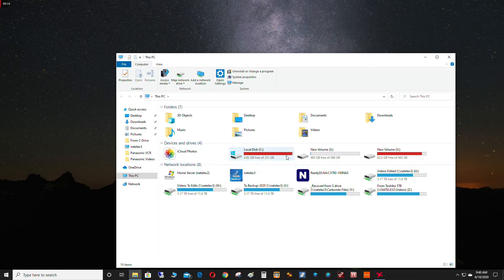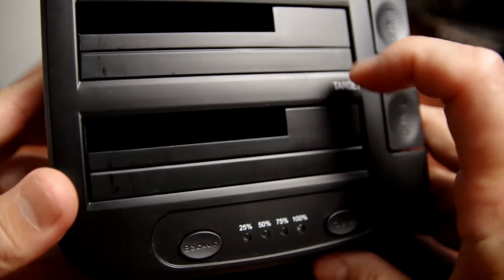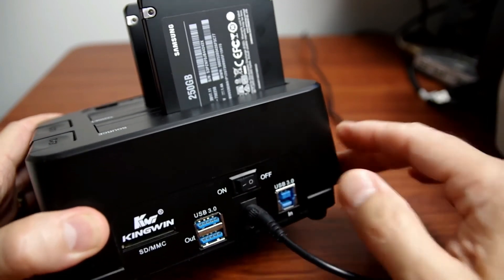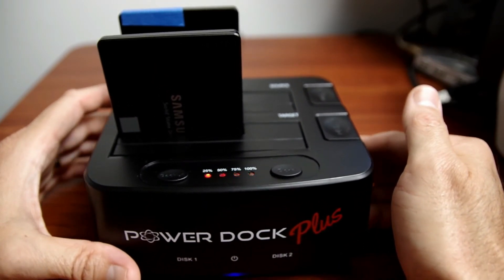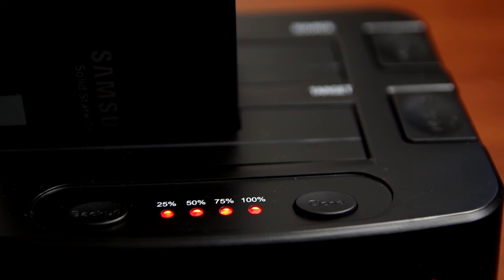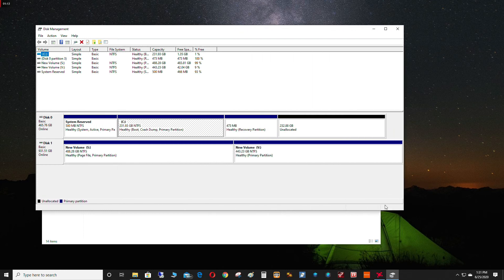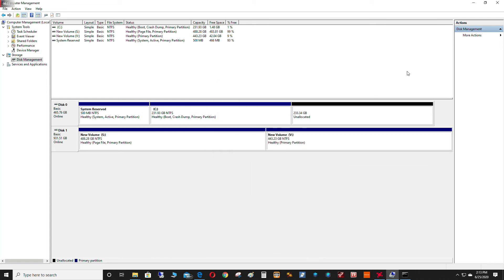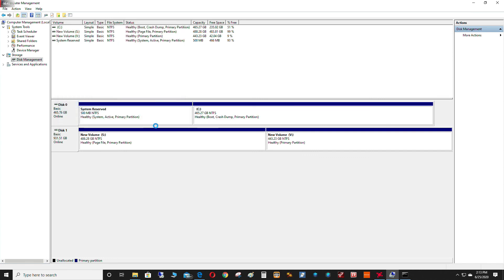Disk Cloning with Kingwin Power Dock Plus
How to clone your disk using the Kingwin Power Dock Plus.